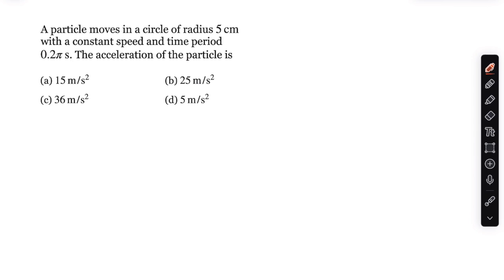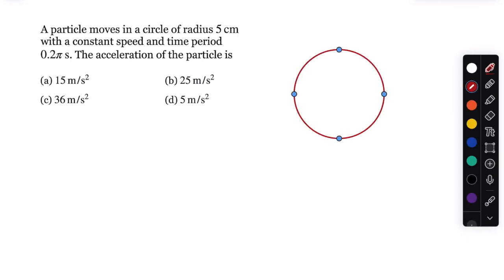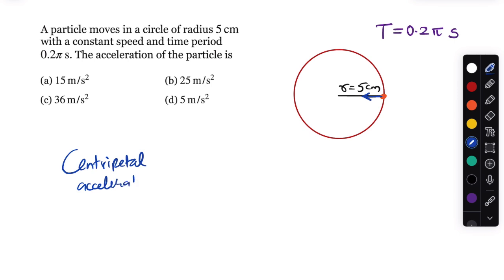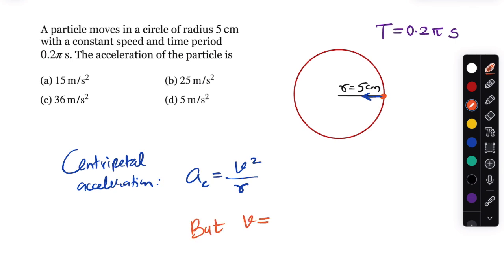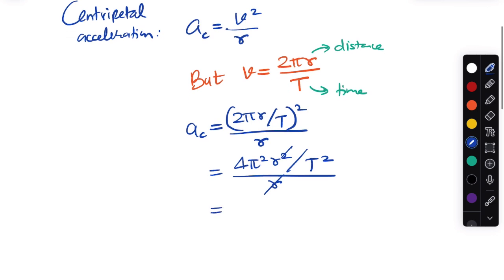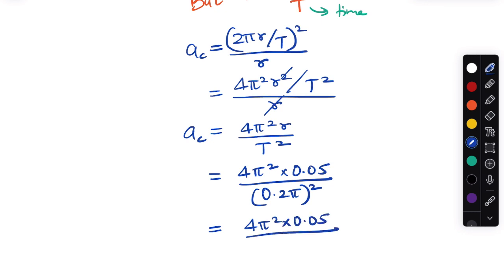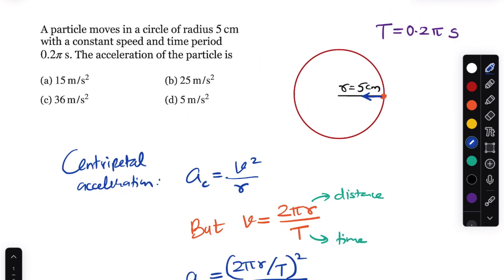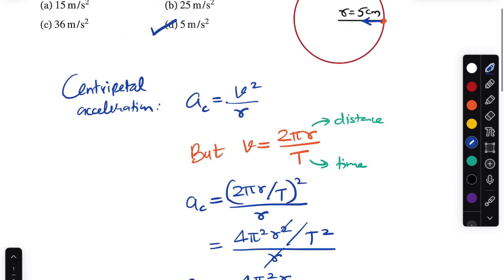Finding centripetal acceleration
In solving this problem, we learn how to find the centripetal acceleration of a particle in uniform circular motion when we are given the radius of the circular path and the time period.